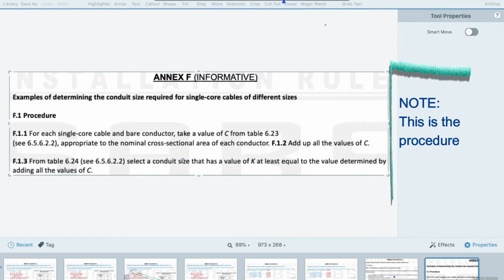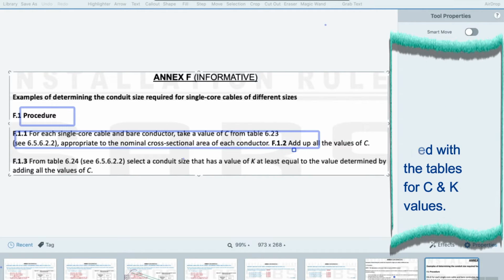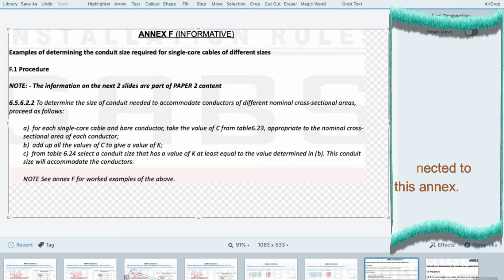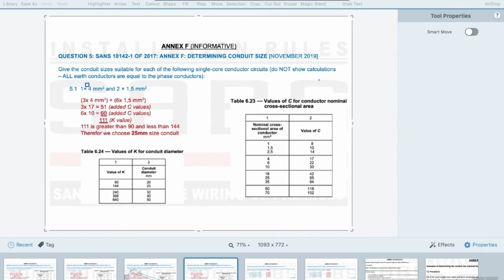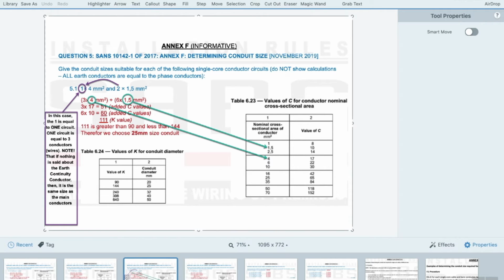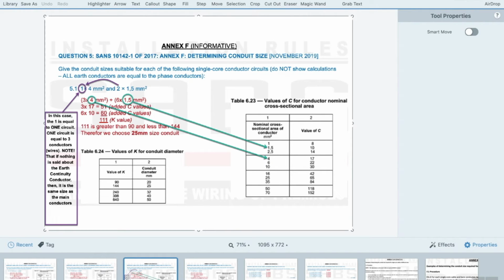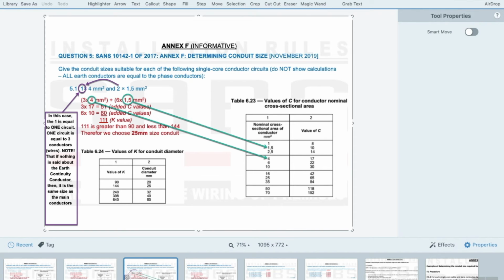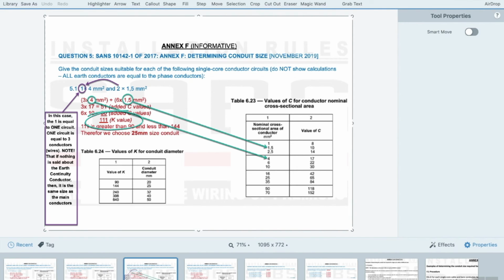SABS SANS 10142 1 CONDUIT SIZE FOR FOR SINGLE CORE CABLES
In this video we look at calculating the conduit size for single-core cables. The main reference is the SABS SANS 10142-1. I am doing a calculation from an installation rules paper of November 2019.